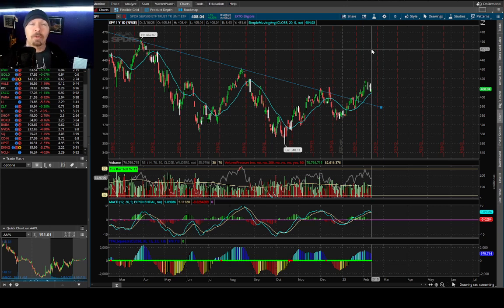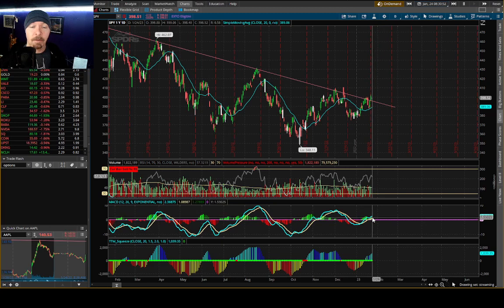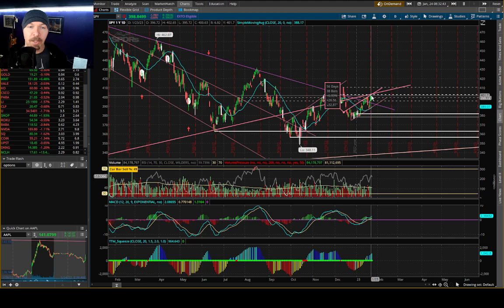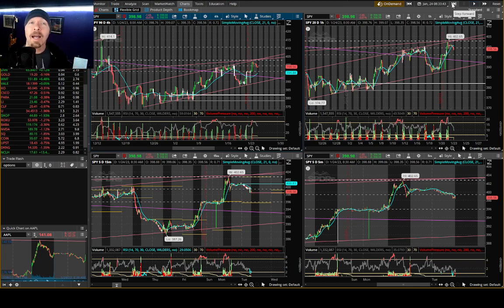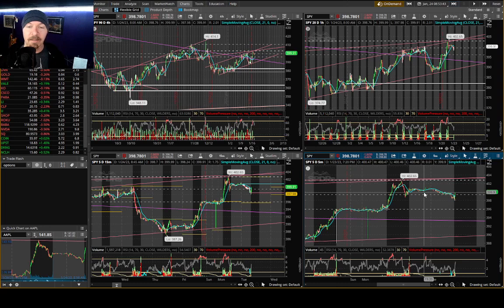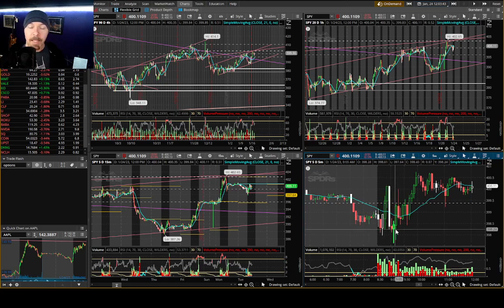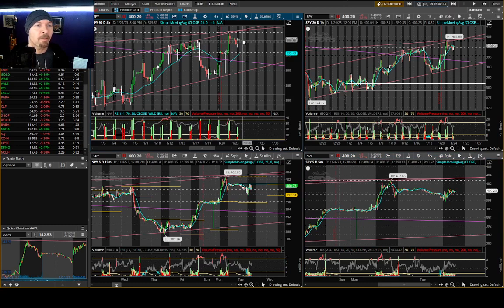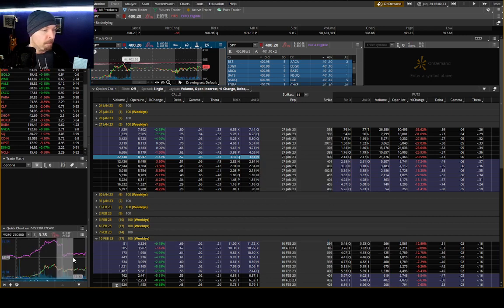Drew's Basement: Using Confluence Models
Sometimes newer traders underestimate the number of signals available in the market, and aren't sure how to think about use them.  Let's review how confluence models work and try using one against SPY on a random day in history using Thinkorswim OnDemand